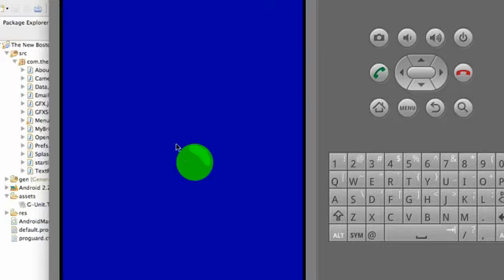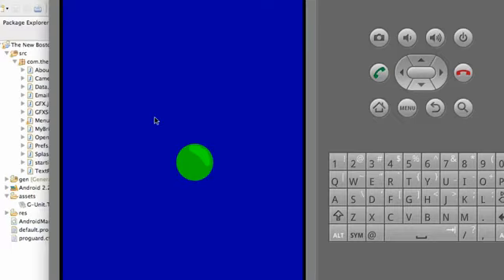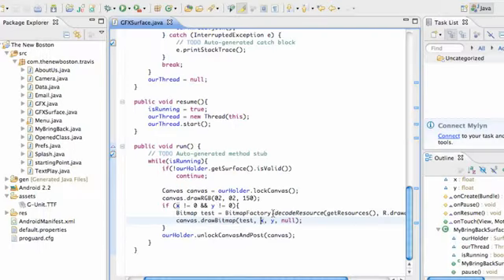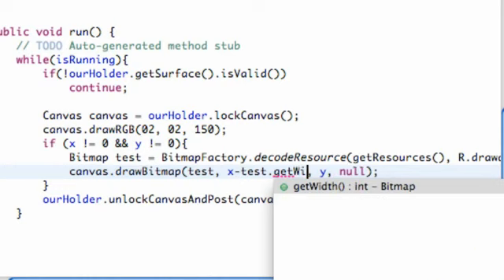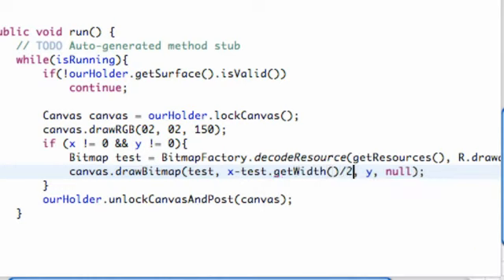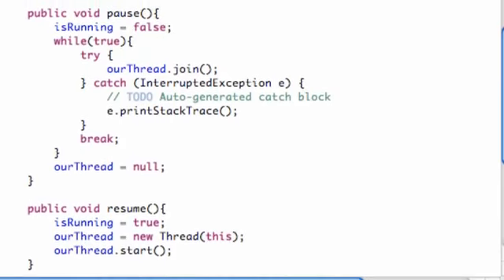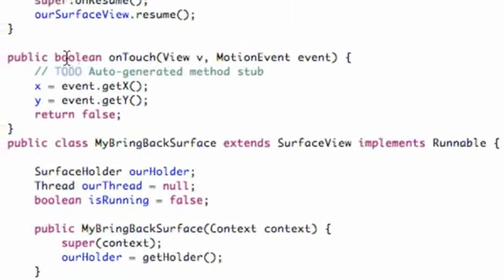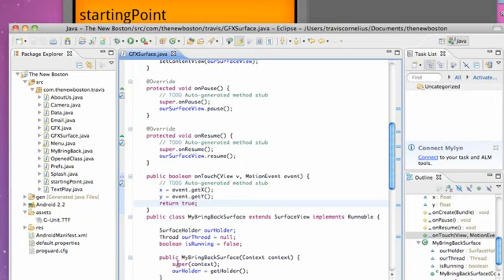Android Application Development Tutorial 073 Graphics Trick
Graphics Trick